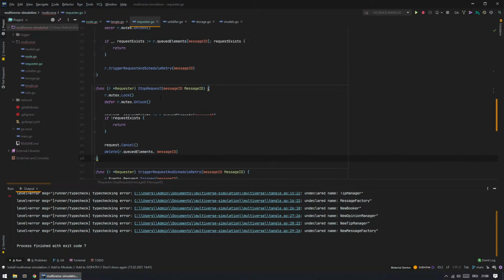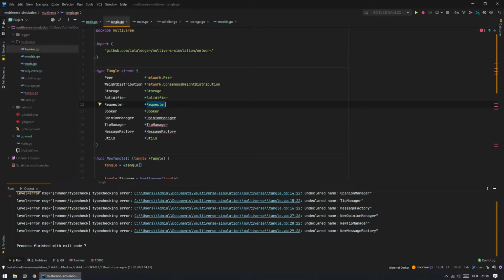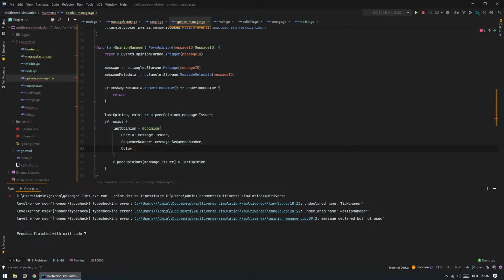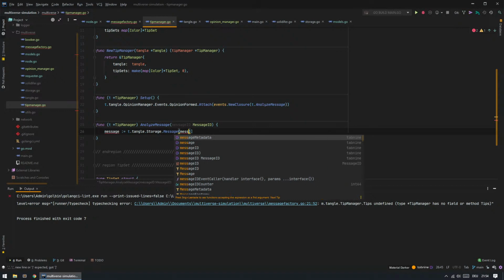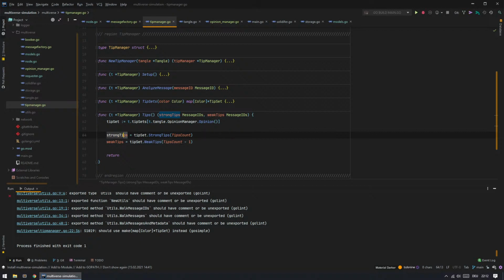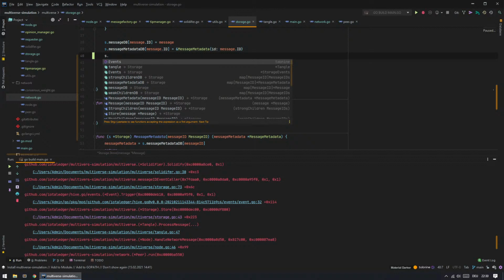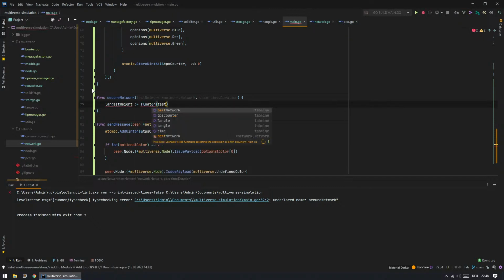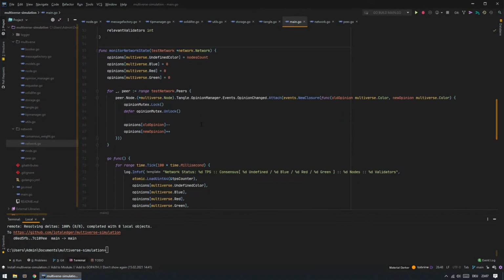Live coding session with Hans Moog - Multiverse Simulator (Part 2)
Join Hans Moog from the IOTA Foundation for a live session!

to discuss directly with our team.